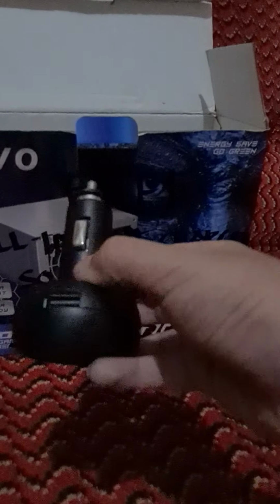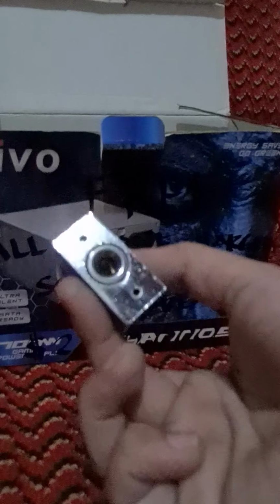I unboxed a mystery box during a black out